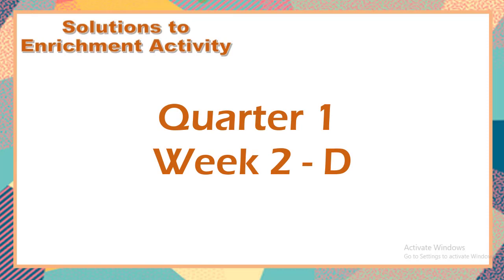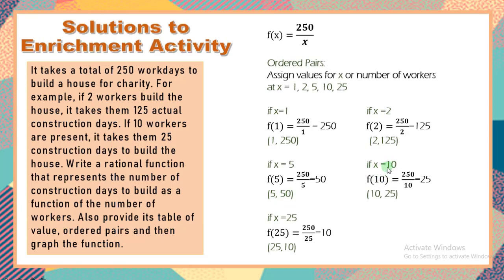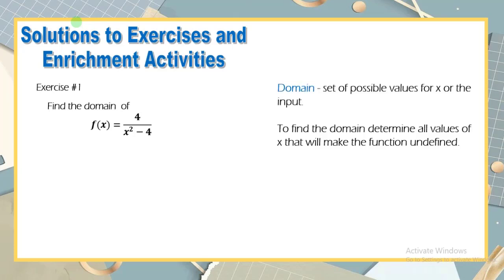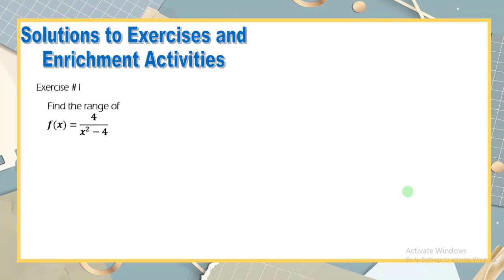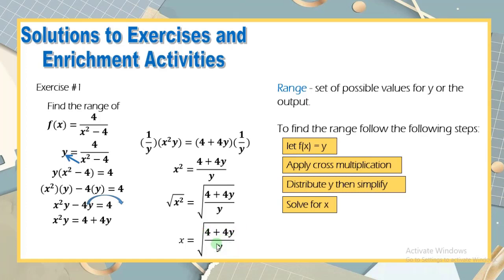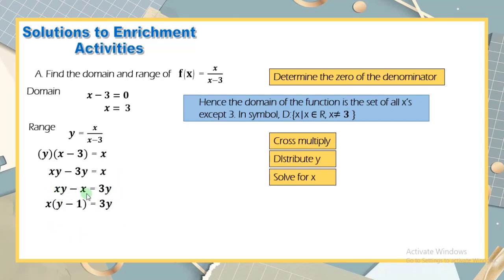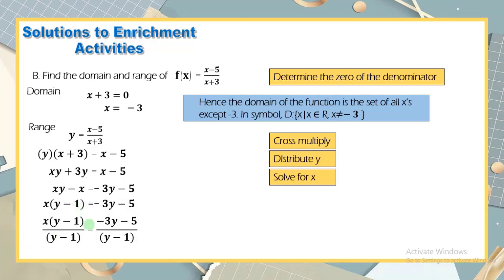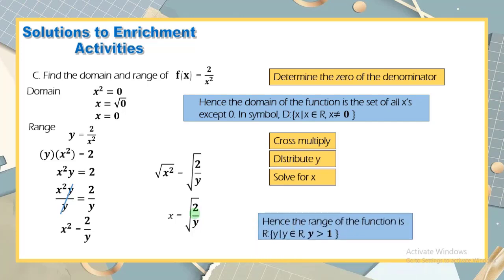Rational Function: Graph, Domain, and Range (Gen Math, Qtr-1 Wk-2 D&E)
SHS Grade 11, Gen Math, Quarter 1 Week 2 - D&E  by Tᴇᴀᴄʜᴇʀ Jᴇssᴀ
The learner represents a rational function through its: (a) table of value, (b) graph, and (c) equation. The learner finds the domain and range of a rational function.
00:00 Start
00:08 Quarter 1 Week 2D
06:01 Quarter 1 Week 2E

(͡° ͜ʖ ͡°)